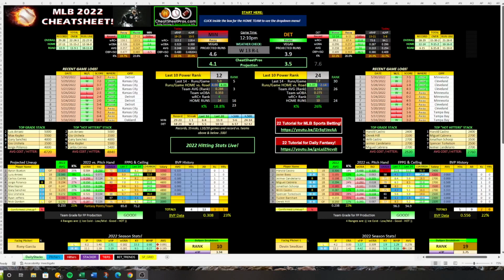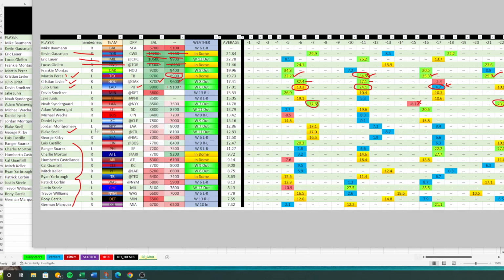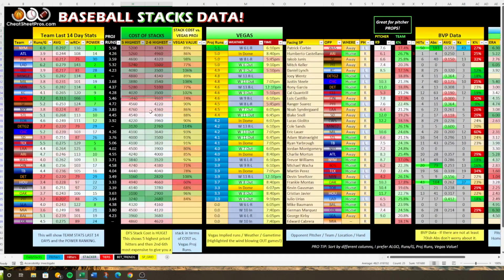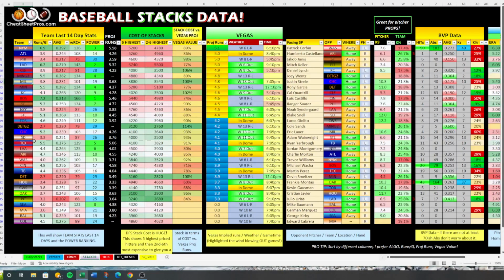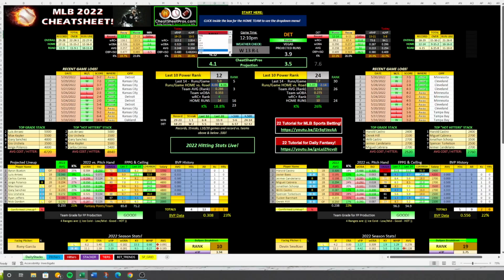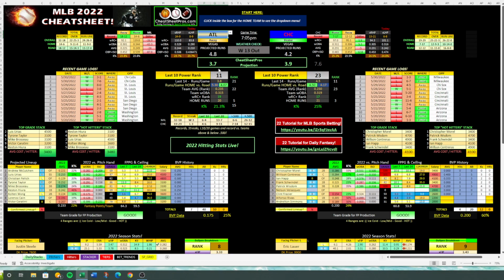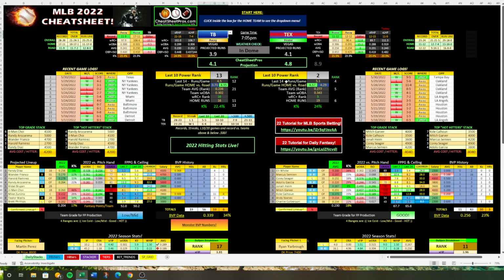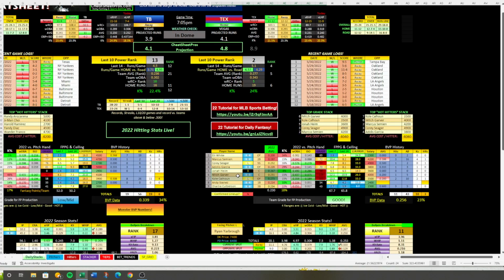3 DFS Stacks + 2 Pitchers for Tuesday (5/31/22)!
MLB DFS Stacks & Pitchers for Tuesday!